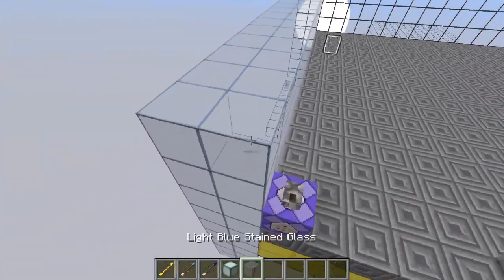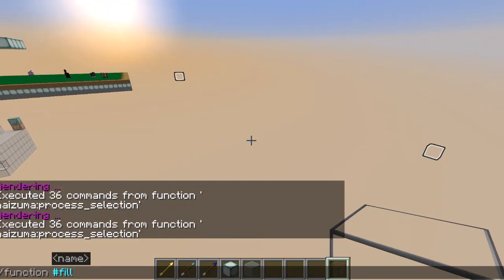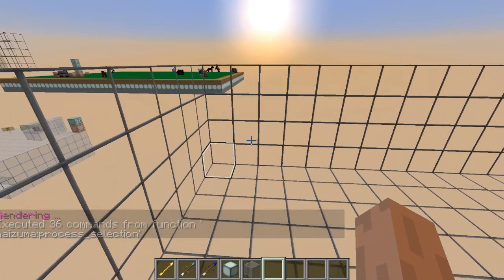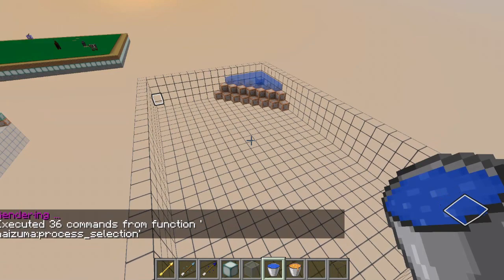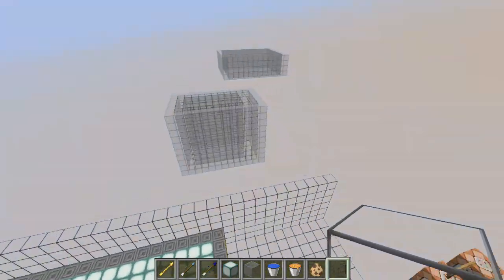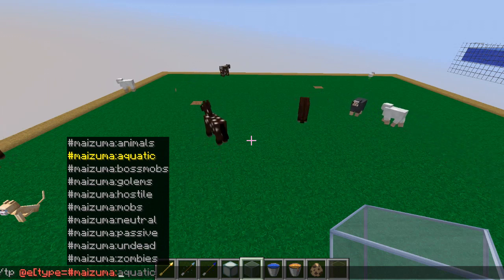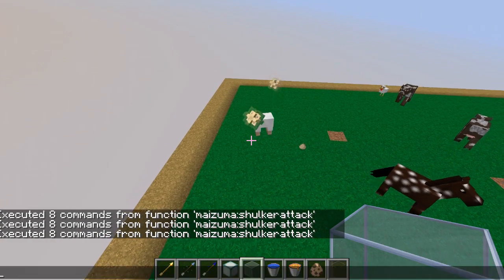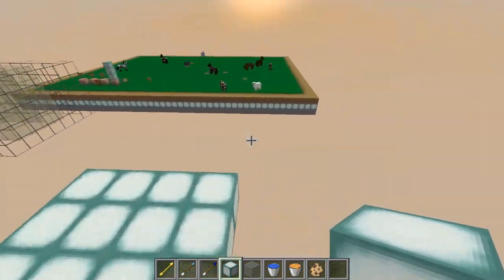Datapack & World Edit Updates: The Beginning! | Minecraft 1.15.1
Maizuma Datapack is now updated to MC 1.15.1 and it let's you point at blocks or air and makes selections that can later be filled with blocks of your choice.
I'm trying to make it as lag friendly as possible so it can run in a larger variety of machines. Hopefully this video shows you the many features I intended to included with this datapack in the near future.